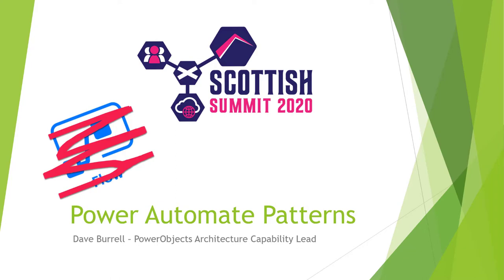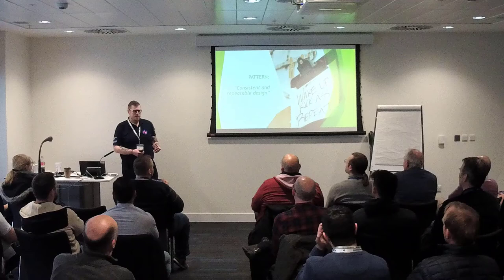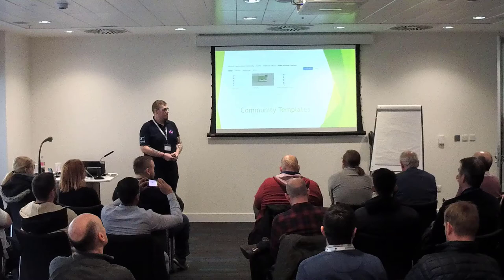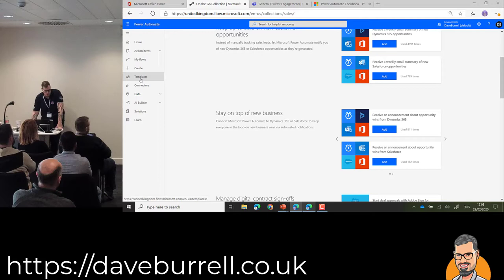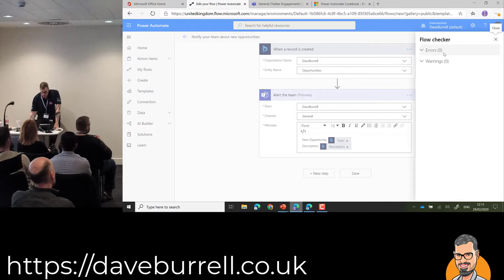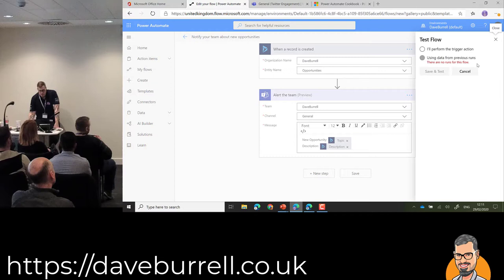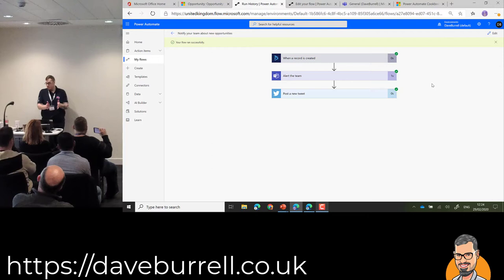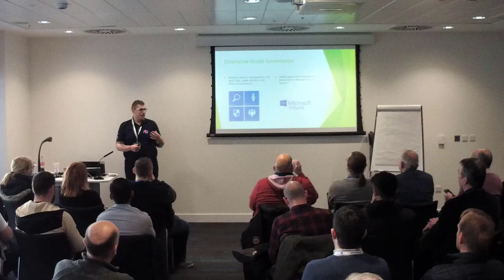Dave Burrell - Scottish Summit - Power Automate Patterns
This is the recording of my session from Scottish Summit 2020. I discuss how to accelerate your automation journey within your business!

Happy Automating!